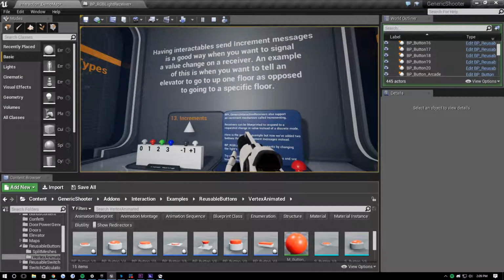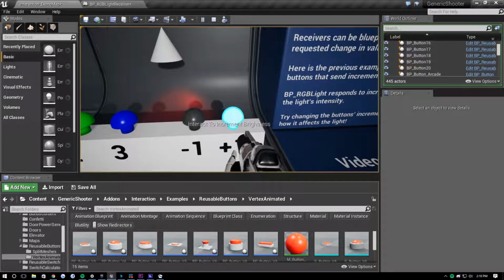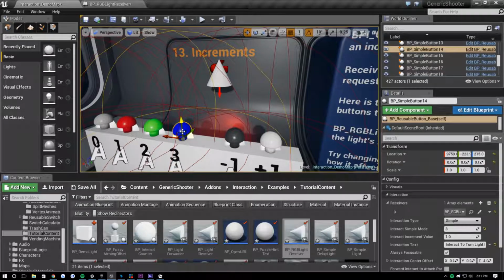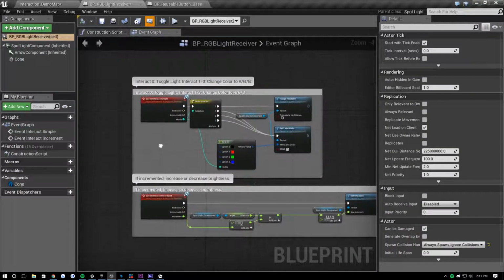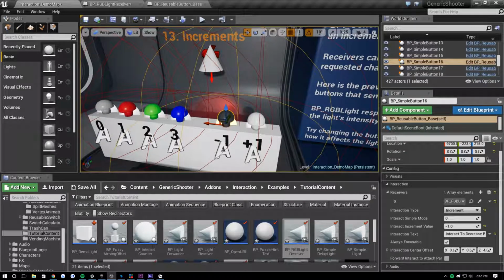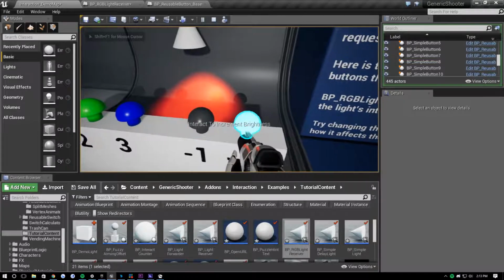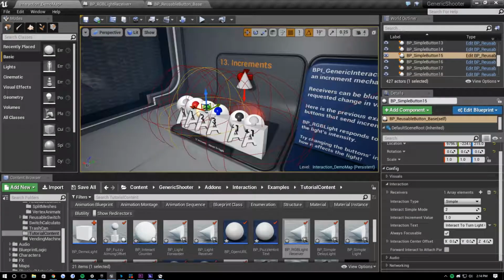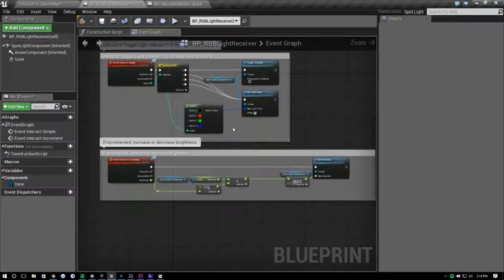Generic Interaction Component: Increments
An overview on the concept of Increment messages for Interaction Receivers.